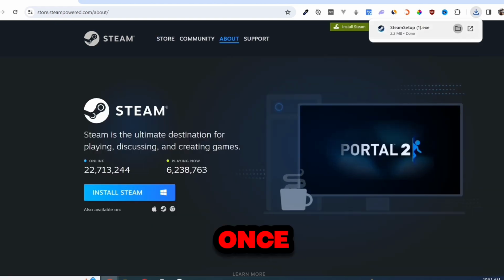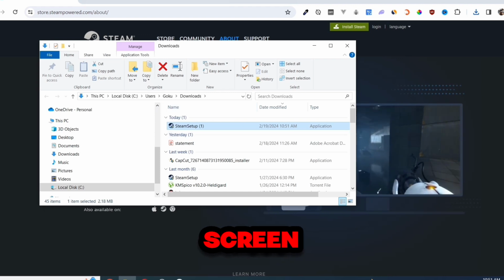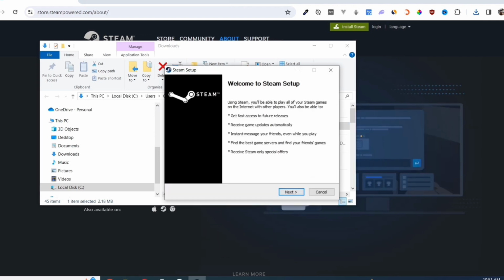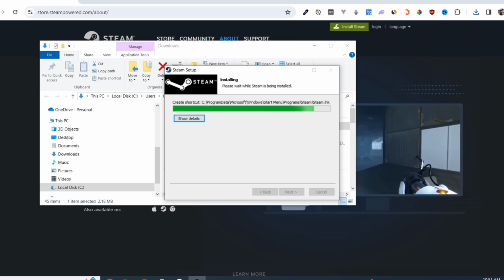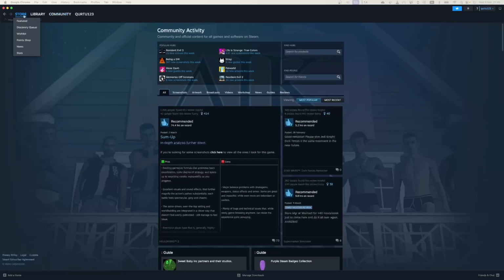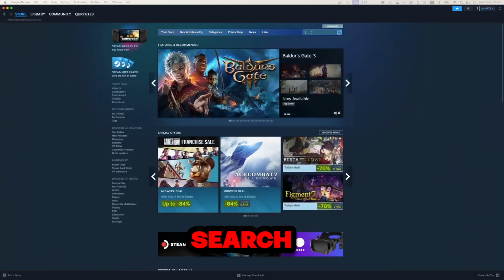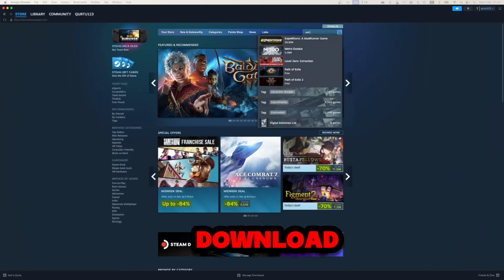How to Download The Exit 8 | The Exit 8 Download (Step-by-Step)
Are you ready to embark on an exciting journey through The Exit 8? In this step-by-step guide, we'll show you exactly how to download The Exit 8 game so you can dive into the action-packed gameplay right away.

Discover the intricacies of The Exit 8 as you navigate through its immersive storyline, challenging puzzles, and captivating gameplay. With our detailed download instructions, you'll be able to experience the thrill of The Exit 8 firsthand.

Join us as we explore the world of The Exit 8 and uncover its secrets, mysteries, and hidden treasures. Get ready to embark on an unforgettable adventure that will keep you on the edge of your seat from start to finish.

Don't miss out on the opportunity to download The Exit 8 and immerse yourself in a world of excitement, intrigue, and adventure. Follow our step-by-step guide and start your journey through The Exit 8 today!

Download The Exit 8,
The Exit 8 game download,
How to download The Exit 8,
The Exit 8 download guide,
The Exit 8 step-by-step download,
Download The Exit 8 game,
The Exit 8 download tutorial,
The Exit 8 download process,
Get The Exit 8 on your device,
The Exit 8 download instructions,